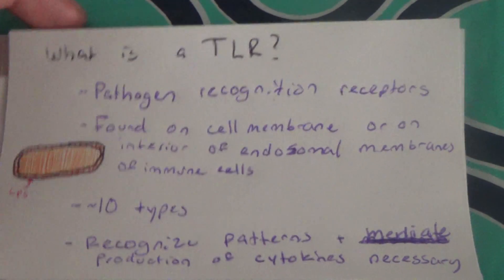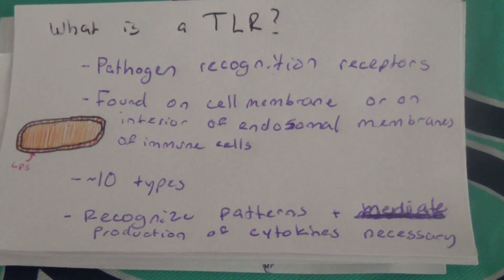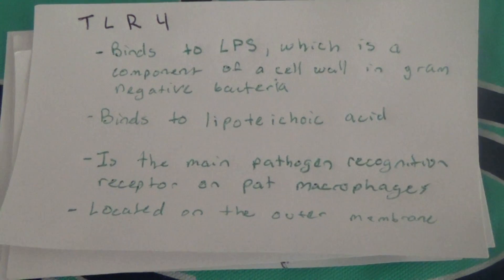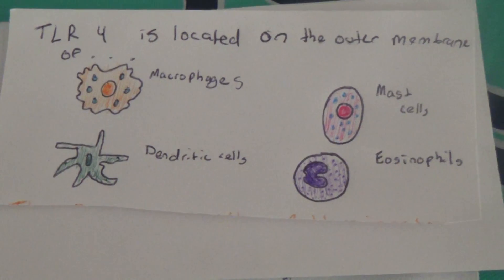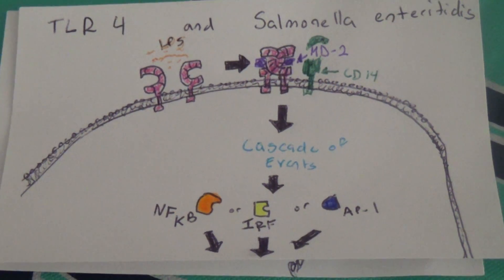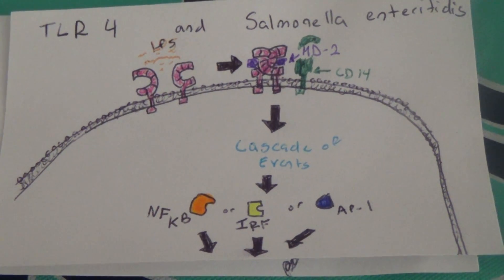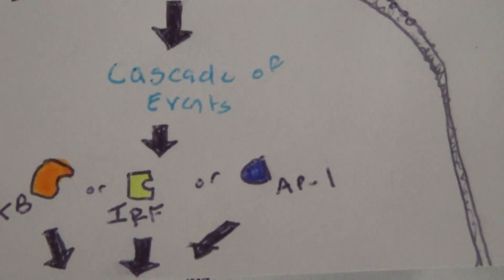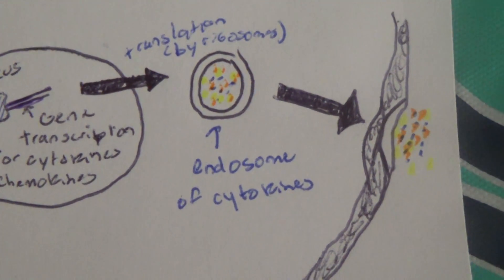Toll like receptor 4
Case study 1 assignment for Immunology.